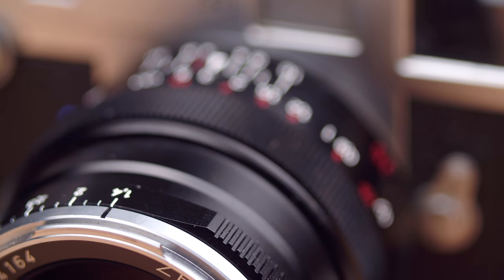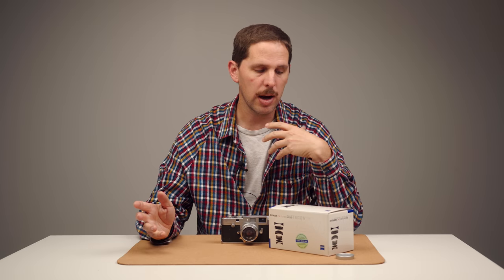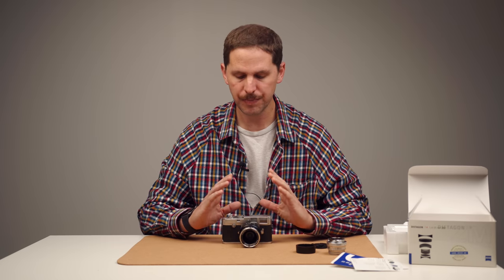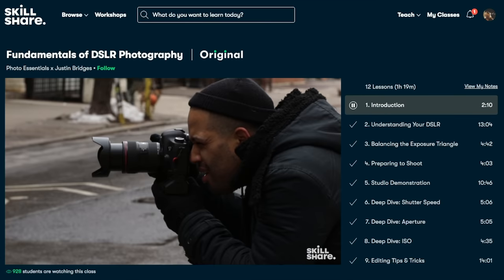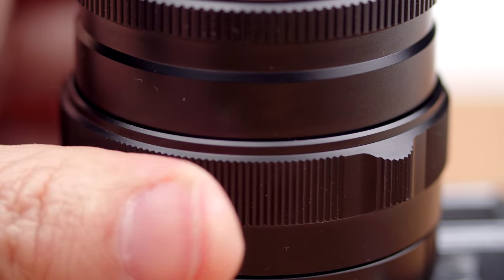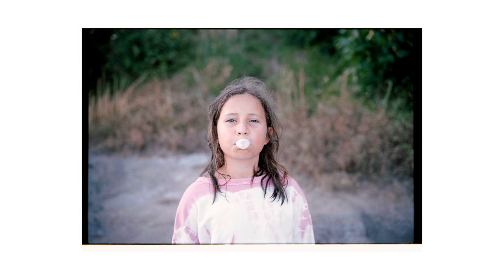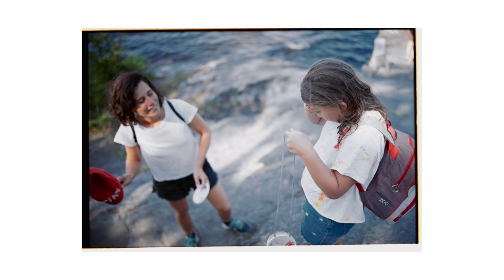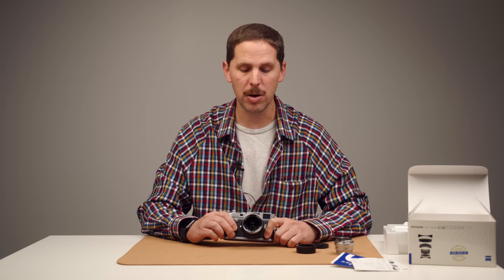Zeiss 35mm f/1.4 ZM Review || Lens Review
Kodak Tmax 400:
4x5 50 sheets

Kodak Tmax 100:
4x5 50 sheets